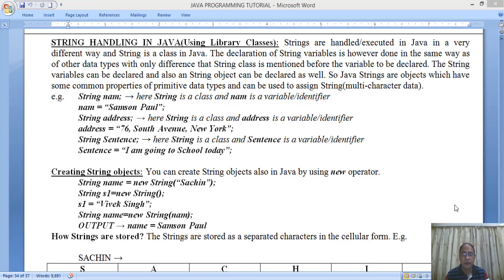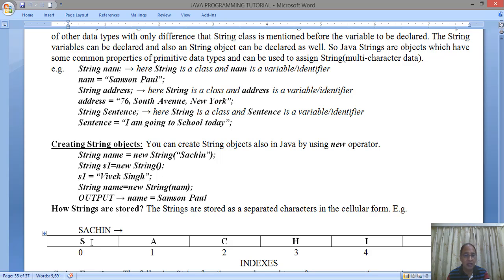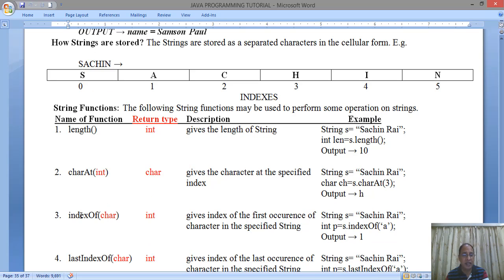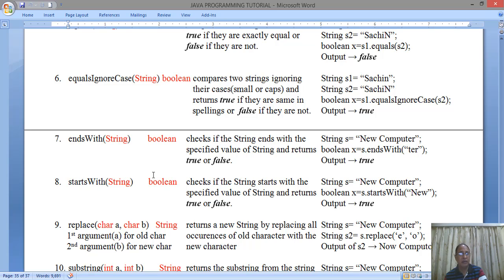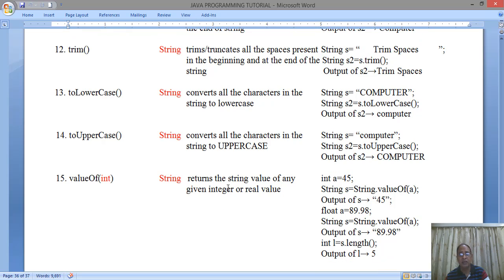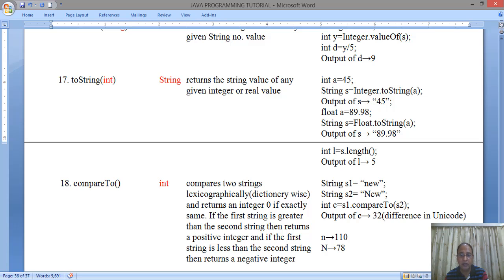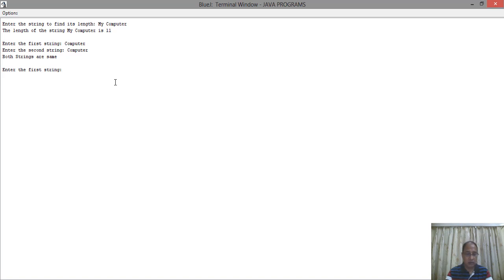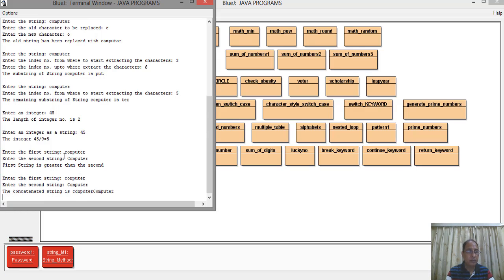16- JAVA PROGRAMMING- STRING FUNCTIONS - BY PEUSH ARORA